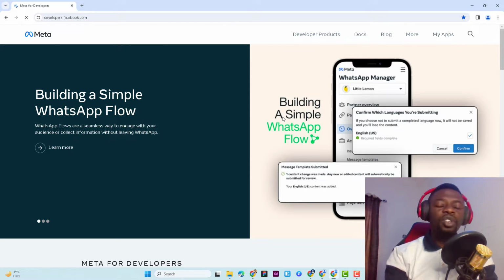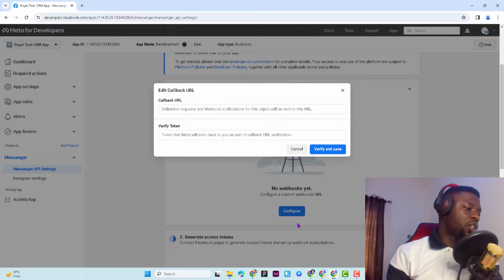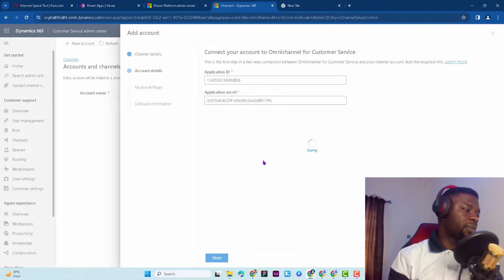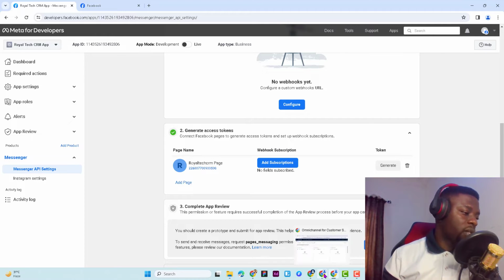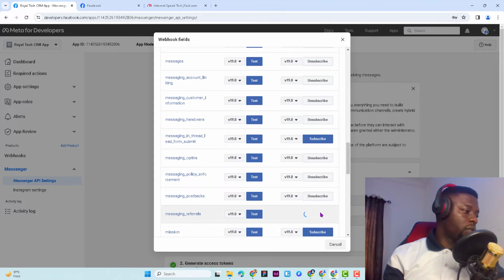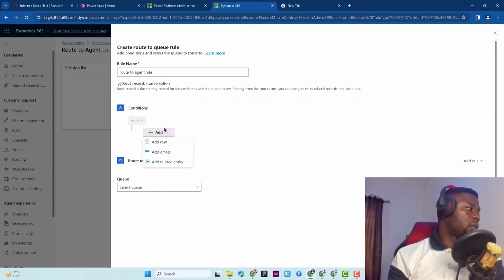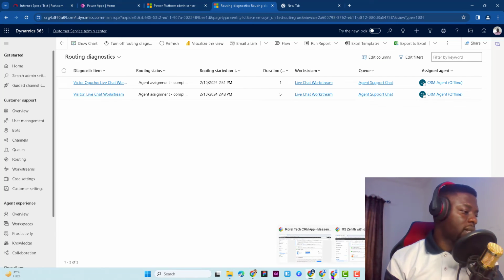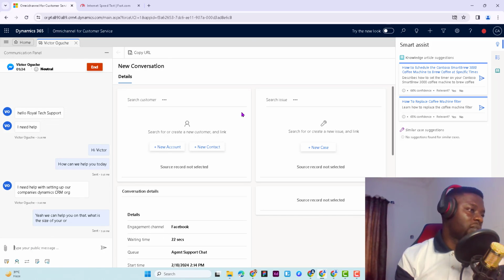Supercharge Your Customer Experience: Integrate Facebook with Dynamics 365 CRM & Omnichannel!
Sick of siloed communication and frustrated customers? This video shows you how to seamlessly integrate Facebook with Microsoft Omnichannel in Dynamics 365 CRM, turning social media into a customer service powerhouse!

Unlock these sweet benefits:
• Happy customers: Respond to Facebook messages directly from Dynamics 365, solving issues faster and smoother.
• Boogie-ing agents: Streamline workflows, access customer history & context in one place, and boost agent efficiency.
• Omnichannel magic: Offer consistent, personalized support across every channel, exceeding customer expectations.

No techy mumbo jumbo! We'll guide you through the step-by-step process:
• Easy Facebook app creation: Build your gateway to happy customers in minutes.
• Omnichannel configuration made simple: Connect your app and unlock powerful features.
• Troubleshooting tips: Avoid hiccups and ensure smooth sailing.

Who's this video for?
• Businesses of all sizes: Elevate your customer service game and gain a competitive edge.
• Dynamics 365 users: Unleash the potential of Omnichannel for social media engagement.
• Customer service heroes: Simplify your work and delight your customers like never before.

Ready to transform your customer experience? Hit play and watch your satisfaction ratings soar!

P.S.
• Leave a comment: Share your thoughts and experiences.